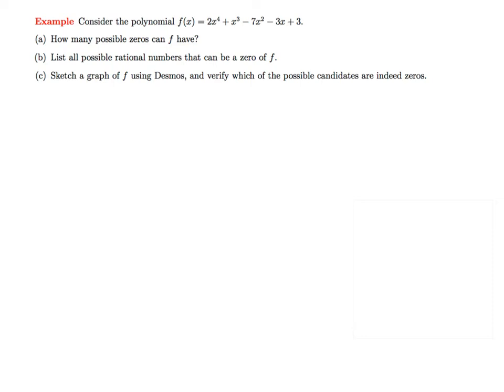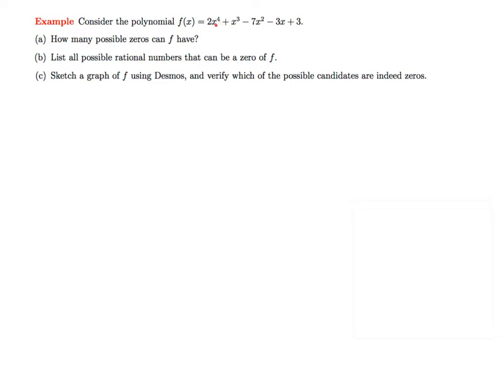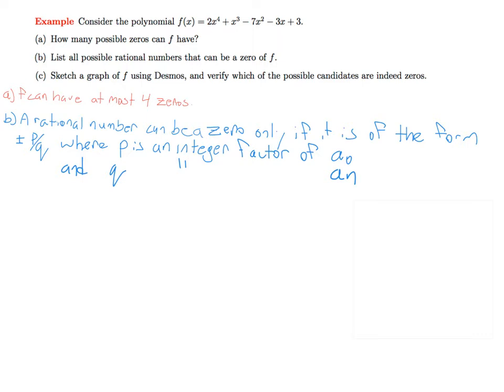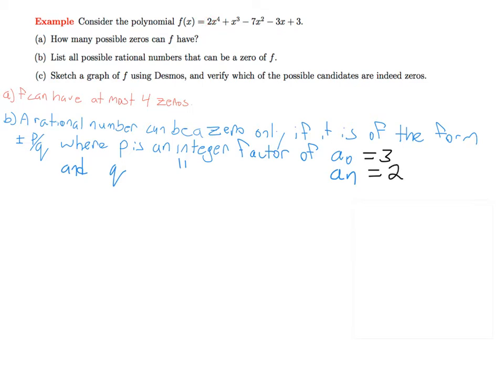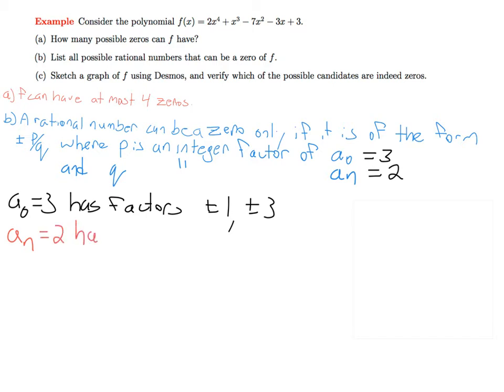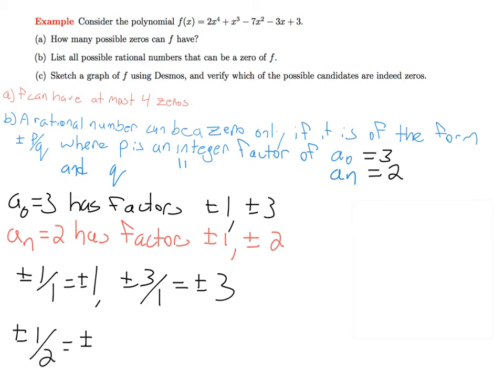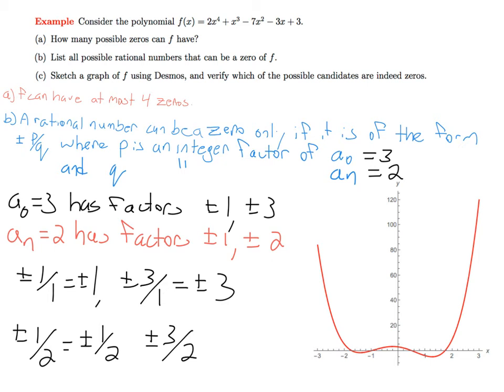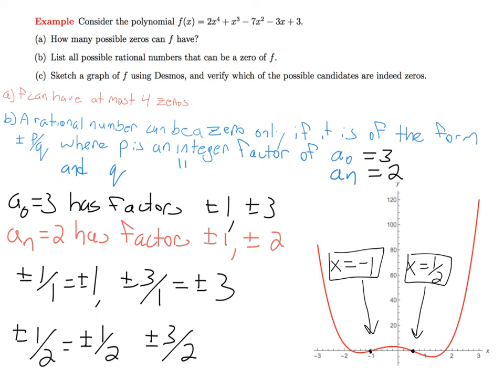3.3 Finding Possible Rational Zero